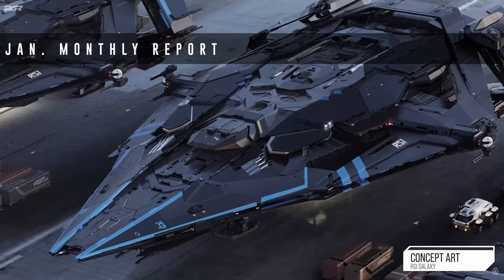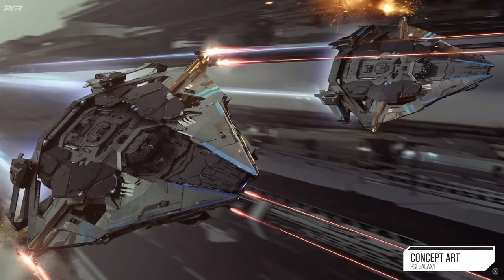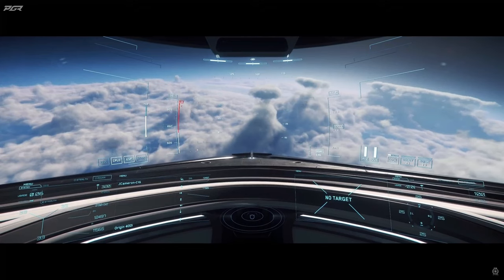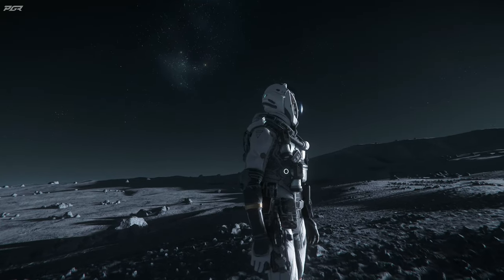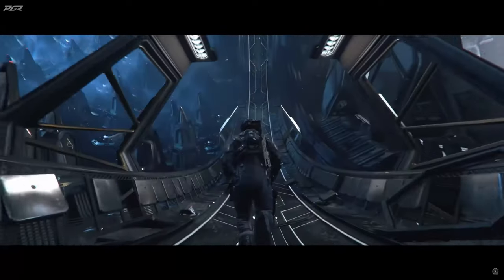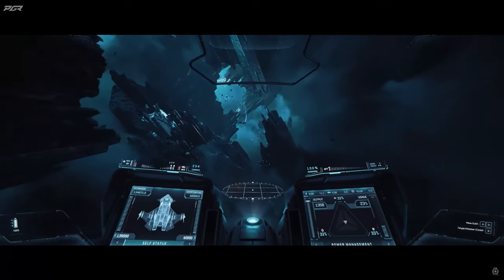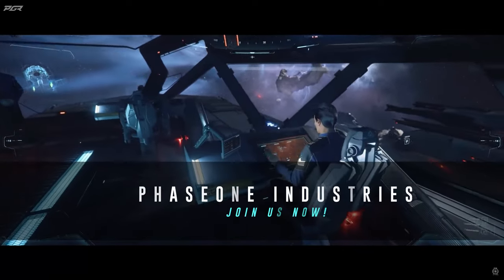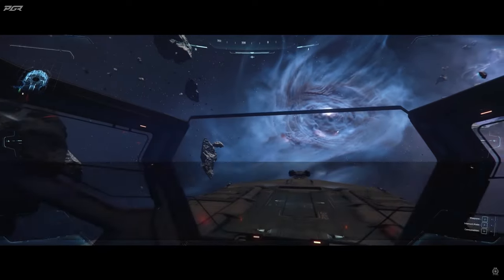Star Citizen: RSI Polaris, Zeus, Jump Points and More - Jan Monthly Report - PU & S42